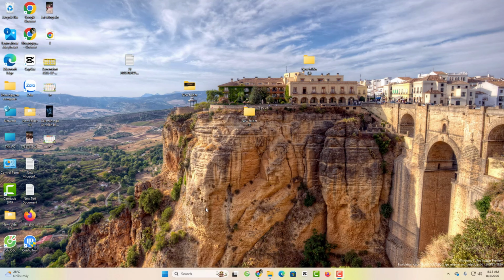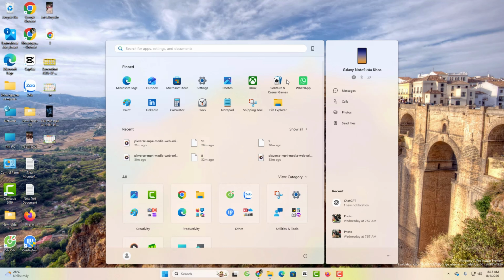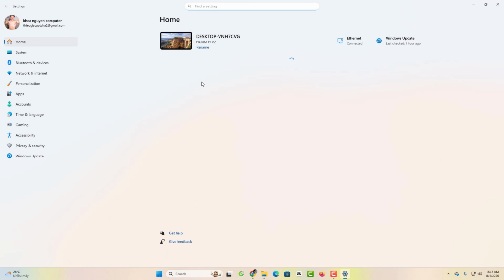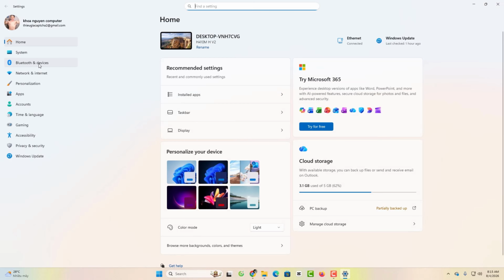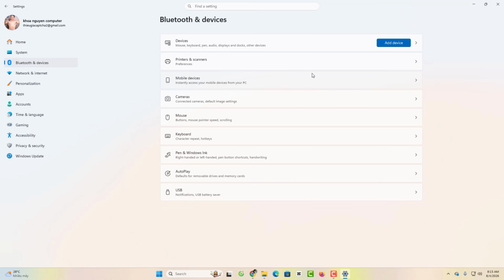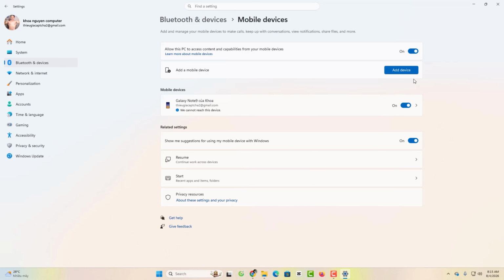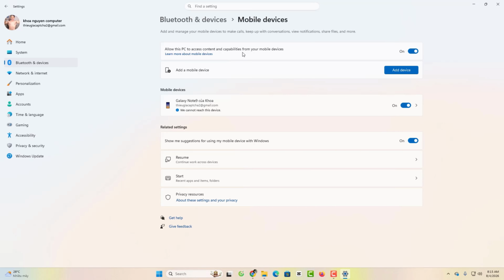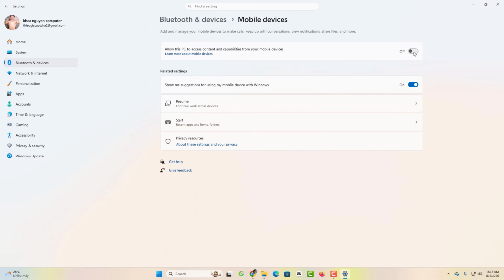How to Disable Phone Link in Windows 11 (2026)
Learn how to disable Microsoft Phone Link in Windows 11.

In this tutorial, you'll learn how to:
• Disable Phone Link
• Turn off phone syncing
• Remove a connected phone
• Stop Phone Link notifications

Works on Windows 11 24H2, 25H2, and newer versions.